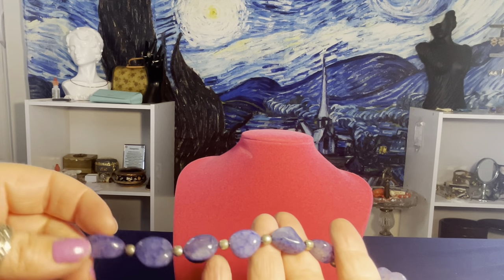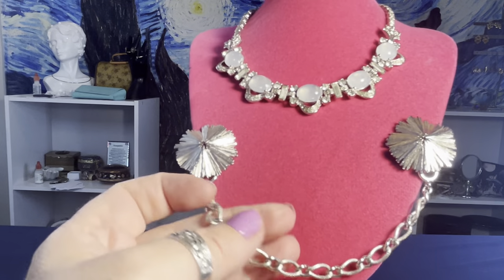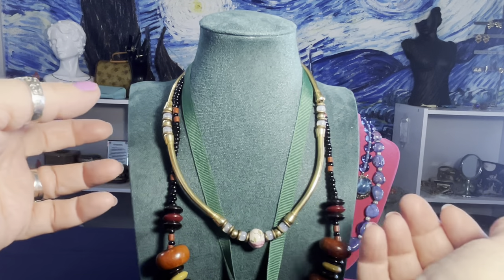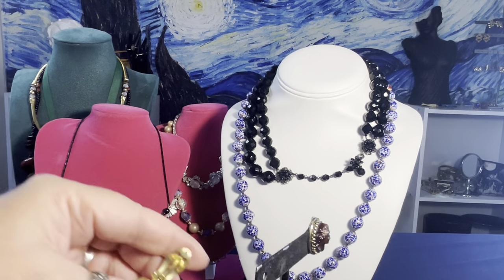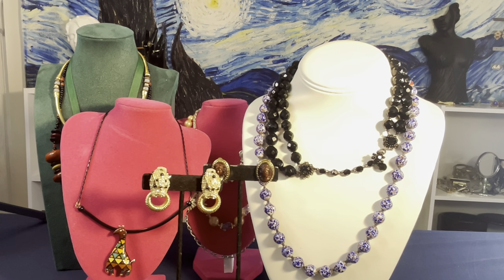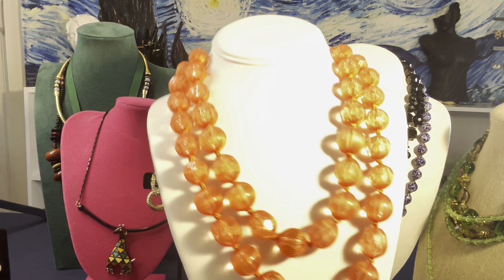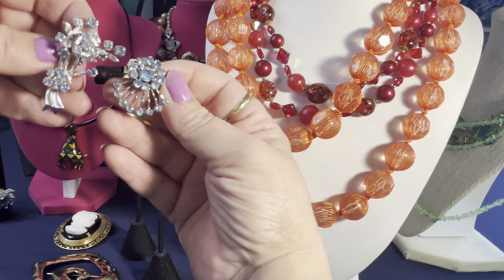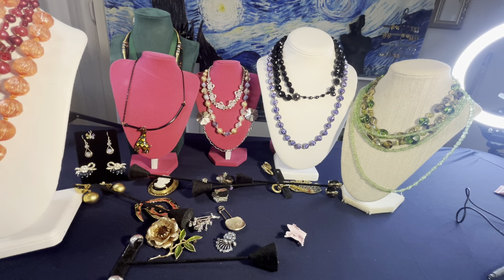Jewelry Haul, Miriam Haskell, Eisenberg 1970 enamel giraffe, Ciner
Channel Schedule:
Mondays: pre-recorded sales video
Wednesdays: Thrift Haul Video
Fridays: Thrift Haul Video
Saturdays: Live Jewelry Sale

Address:
Anna
Vintage Jewelry Galore
350 Towne Square Way, 97737